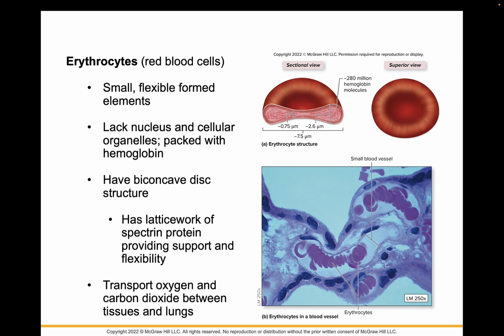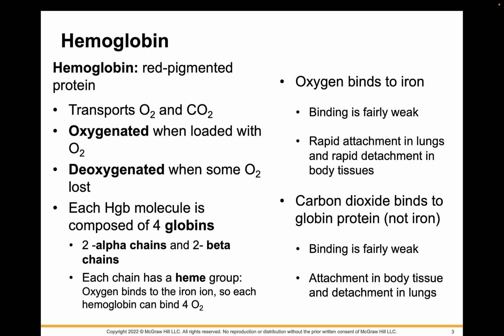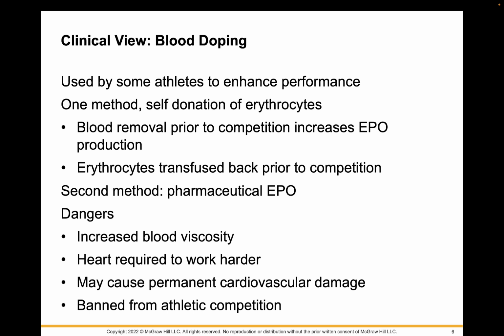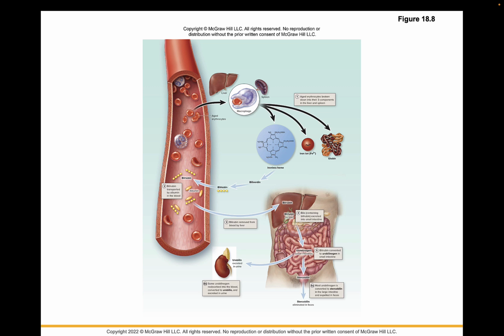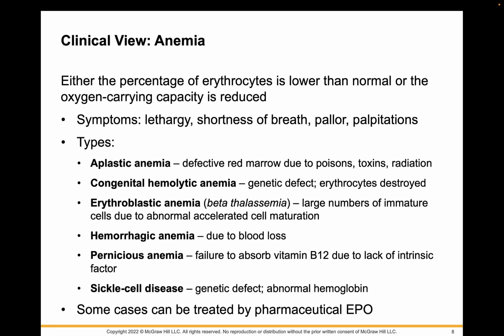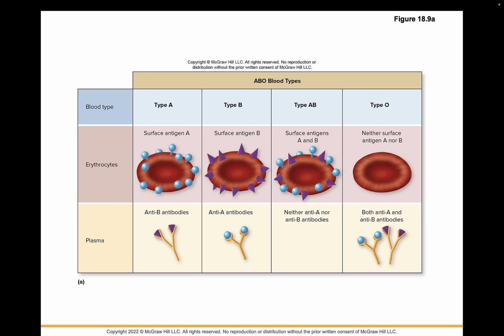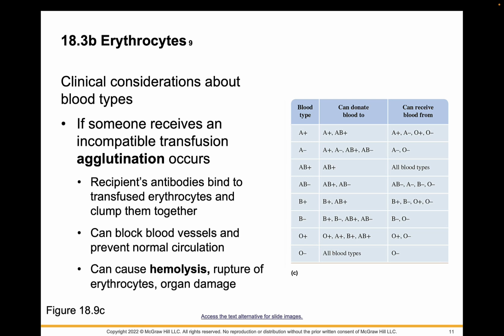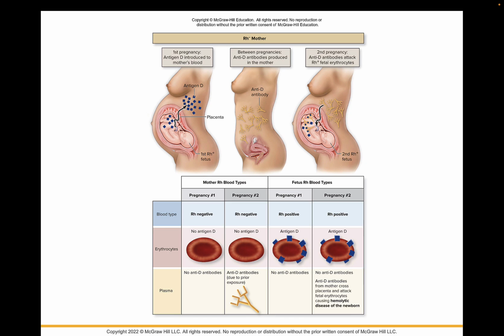Chapter 18 - Blood SC2